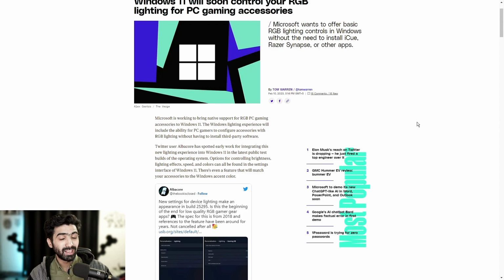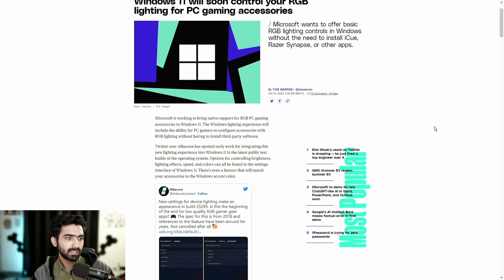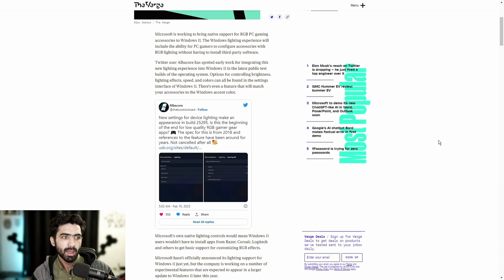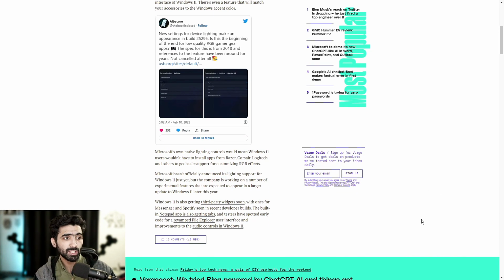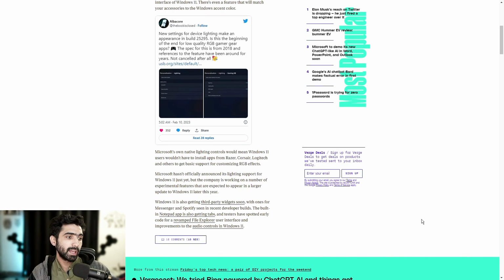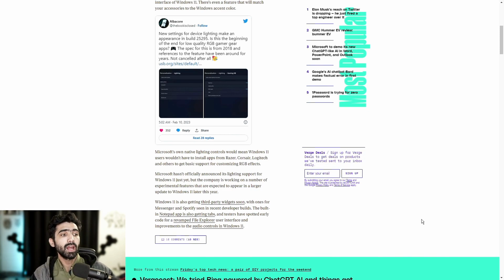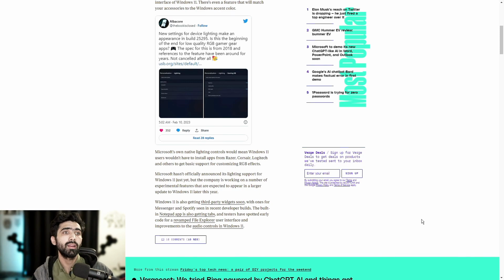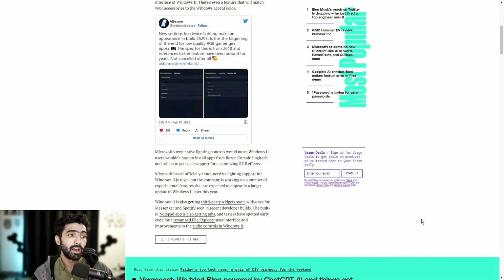Windows 11 Will Soon Control Your RGB lighting for PC Gaming Accessories? - New Feature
Windows 11 RGB Lighting Controls:

Windows 11 RGB Lighting Controls - Microsoft is working to bring native support for RGB PC gaming accessories to Windows 11. The Windows lighting experience will include the ability for PC gamers to configure accessories with RGB lighting without having to install third-party software.

Twitter user Albacore has spotted early work for integrating this new lighting experience into Windows 11 in the latest public test builds of the operating system. Options for controlling brightness, lighting effects, speed, and colors can all be found in the settings interface of Windows 11. There’s even a feature that will match your accessories to the Windows accent color.

Microsoft’s own native lighting controls would mean Windows 11 users wouldn’t have to install apps from Razer, Corsair, Logitech and others to get basic support for customizing RGB effects.

Microsoft hasn’t officially announced its lighting support for Windows 11 just yet, but the company is working on a number of experimental features that are expected to appear in a larger update to Windows 11 later this year.

Conclusion:

Windows 11 is also getting third-party widgets soon, with ones for Messenger and Spotify seen in recent developer builds. The built-in Notepad app is also getting tabs, and testers have spotted early code for a revamped File Explorer user interface and improvements to the audio controls in Windows 11.

If you’re a parent of guardian looking to buy a router for home, look no further! Cleanrouter’s wifi router is the only router you will need for all your parental control needs. It’s a safe router that offers you features like wifi filters, parental control, control wifi access, router controls etc. It even lets you put time restrictions, get email reports, block content by keywords and YouTube filters.